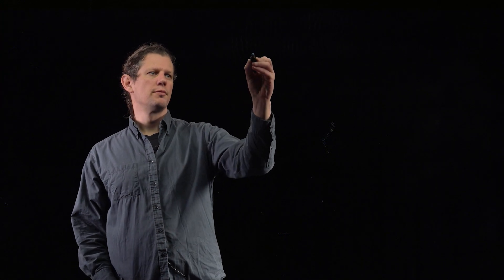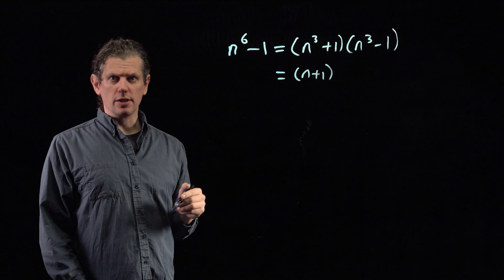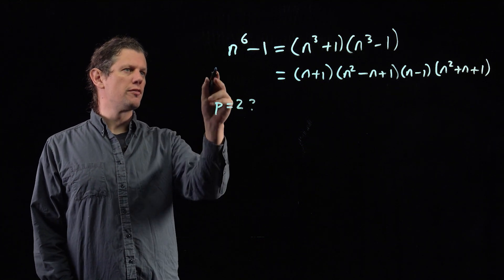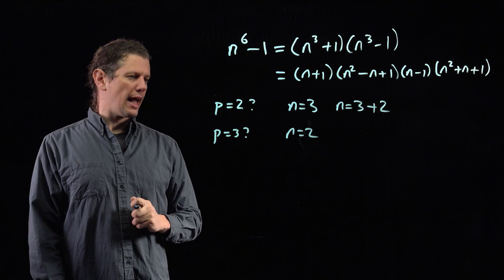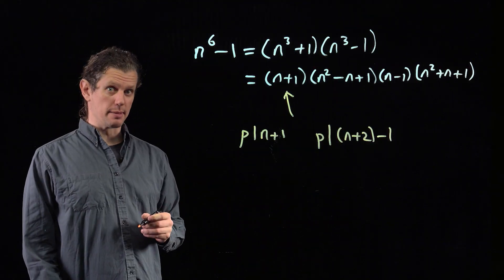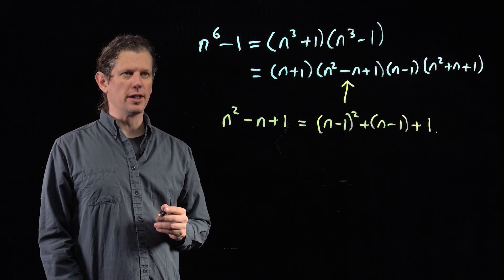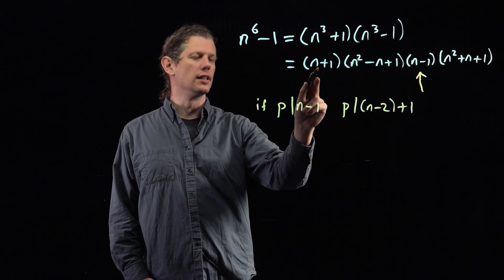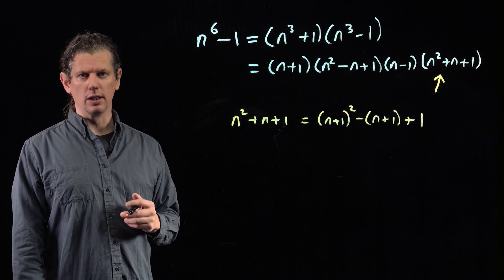BMO 1 2024-25 Q5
James Cranch explores prime numbers which divide n^6-1.